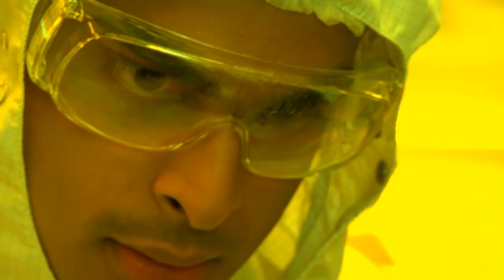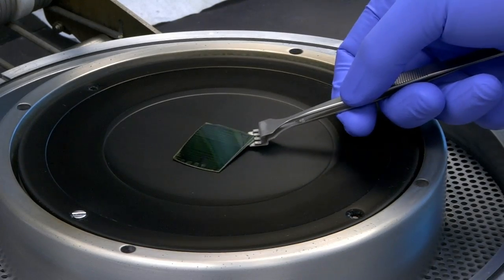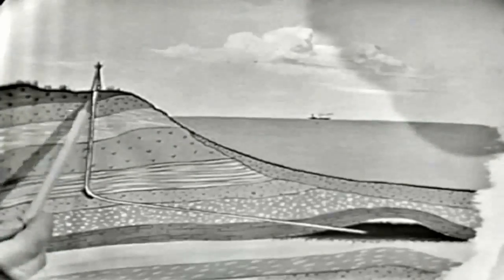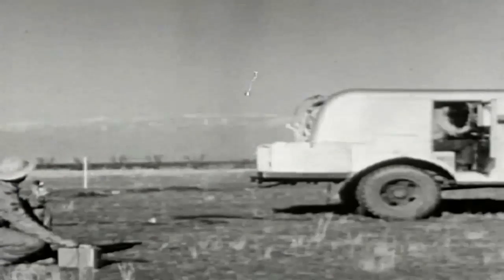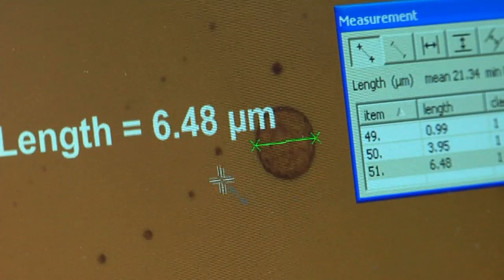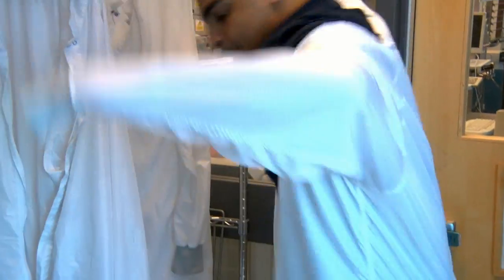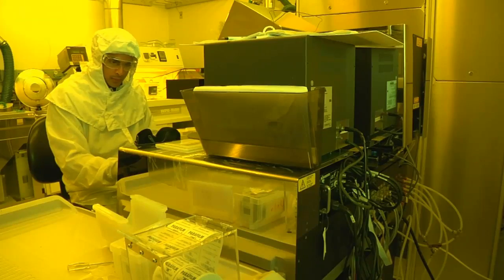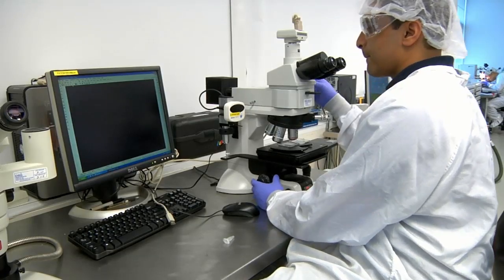Three Steps to a Better World: Cleaner Oil Discovery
Samir Ahmed, an electrical engineering major, is developing a novel, durable nano-scale pressure sensing device that will help geologists find oil deposits. Ahmed's sensors are a hundred times smaller than a grain of sand and consist of a silicon wafer and small cylindrical chambers with membranes made of grapheme, a carbon material that is only one atom thick, and has very strange mechanical and electrical properties. The sensors may someday measure pressure in underground rock structures to provide valuable information for oil extraction.